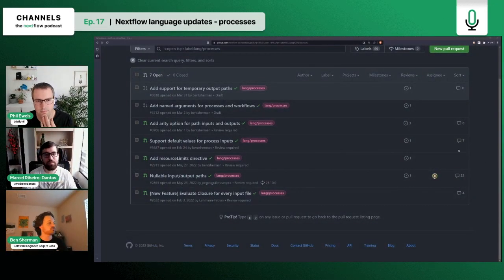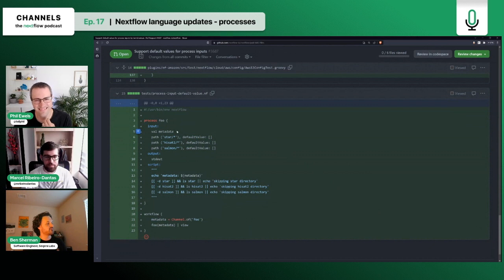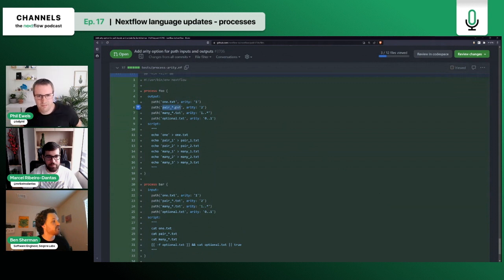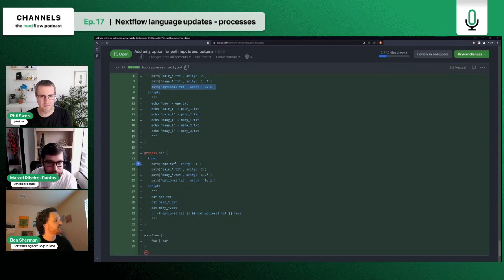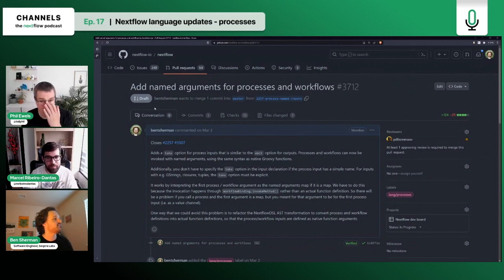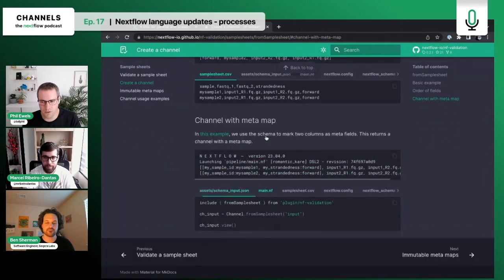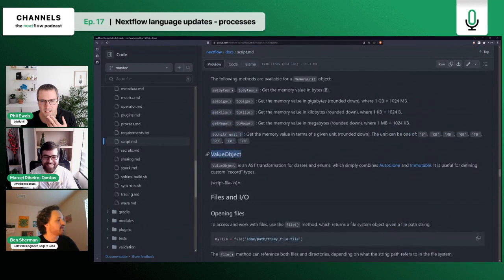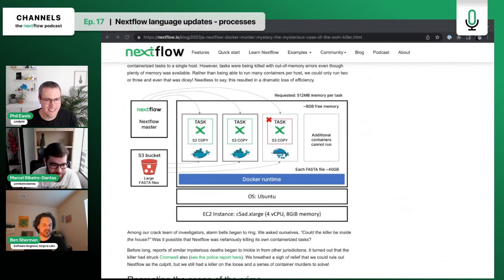Episode 17: Nextflow language updates - Power to the processes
In this "News & Views" episode of Channels we talk to Nextflow developer Ben Sherman about some exciting new language features (hopefully) coming soon to Nextflow:

0:00 - Introduction
2:42 - Default values for process inputs
11:59 - Arity, nullable options for input and output paths
28:17 - Named arguments for processes and workflows
36:16 - Map inputs/outputs for processes
41:14 - Custom record inputs/outputs for processes
51:37 - New community content and upcoming events